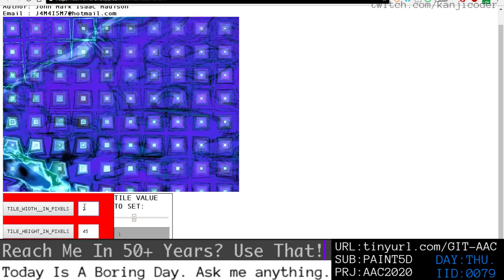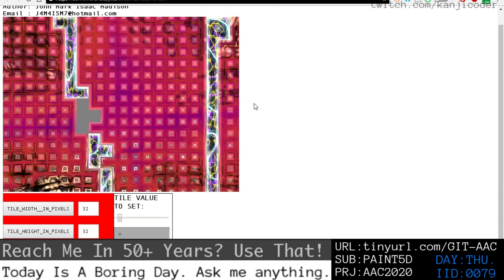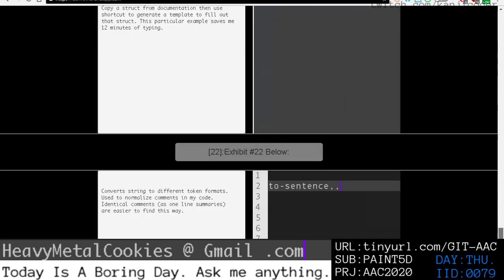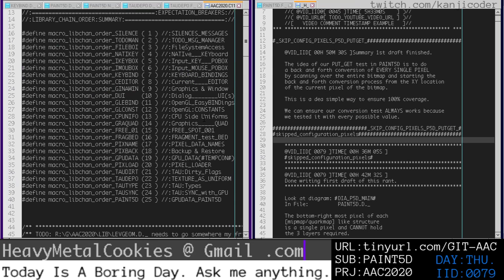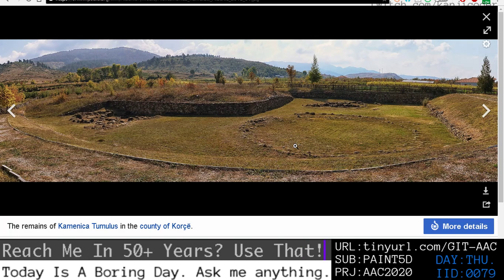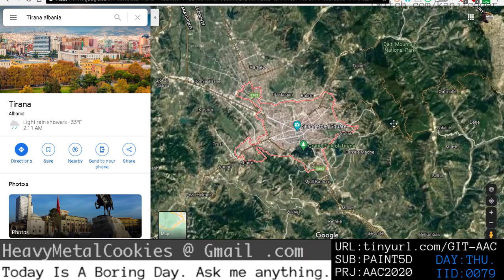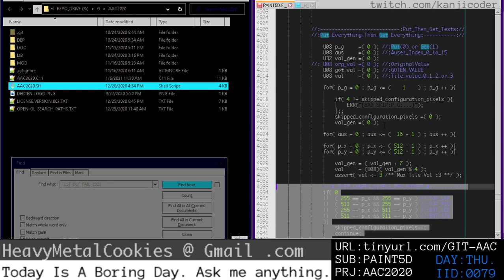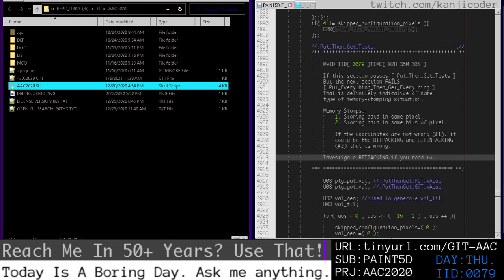079 : PAINT5D PART 12 DONT FEEL LIKE WORKING